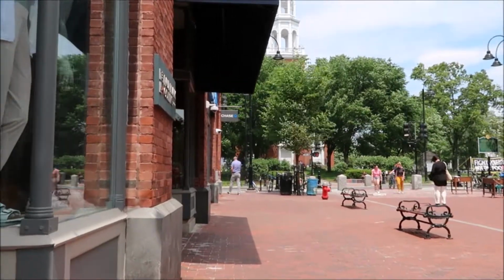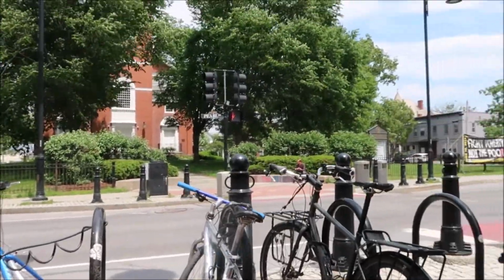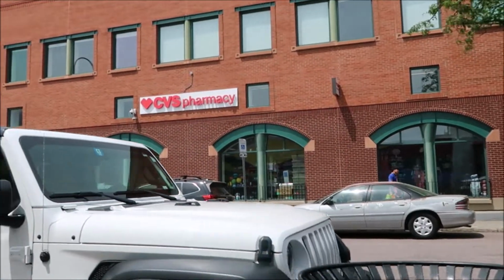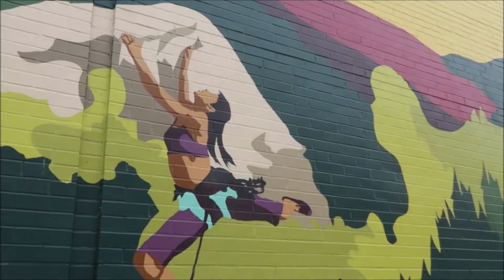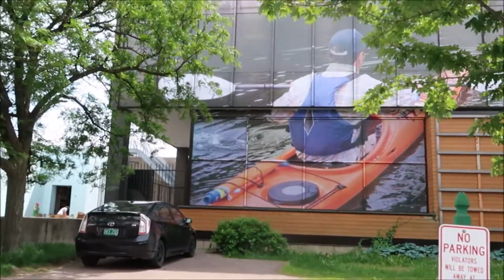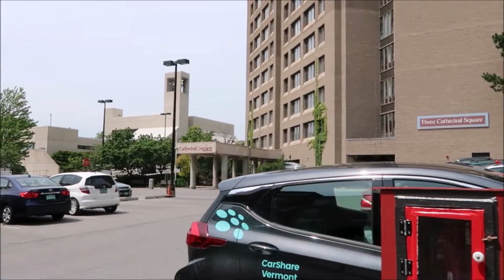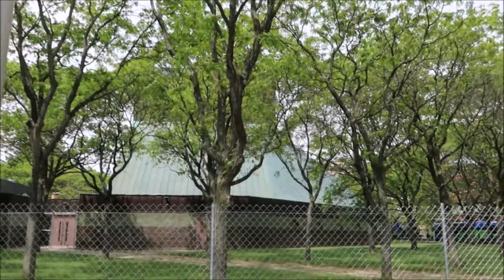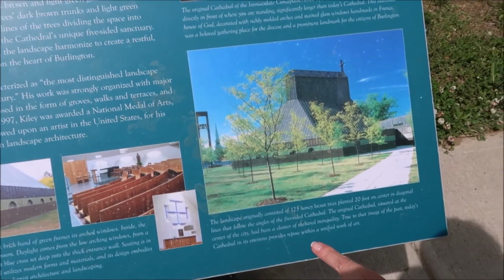BURLINGTON VT CHURCH ST. MARKETPLACE & CHERRY ST.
The Church Street Marketplace is an outdoor pedestrian restaurants, dinning outside & shopping mall in Burlington, Vermont, consisting of the 4 blocks. We were there in June during the jazz festival between Pearl & Main streets